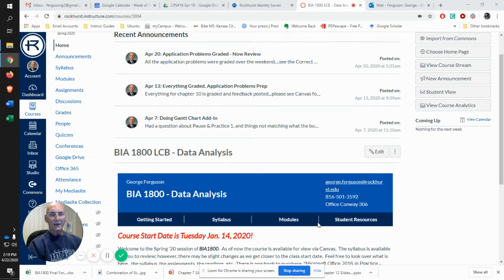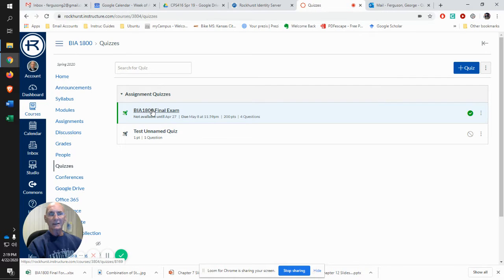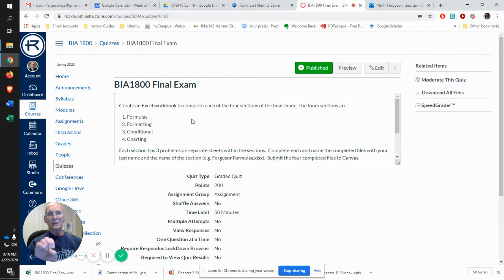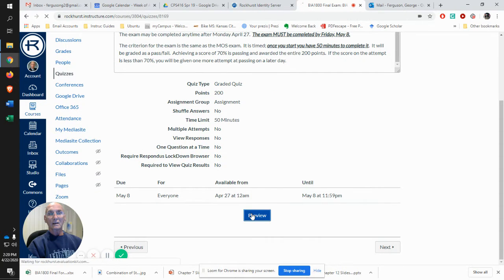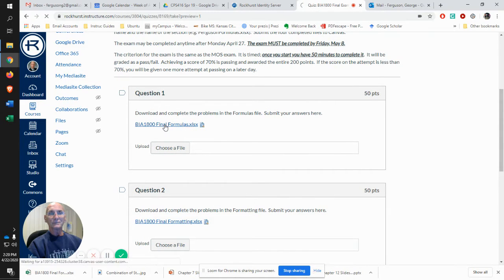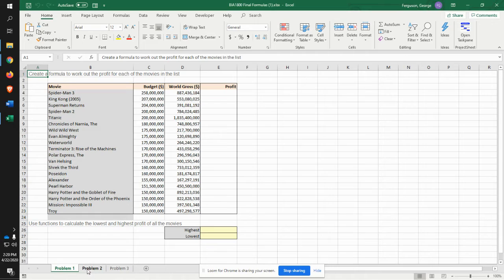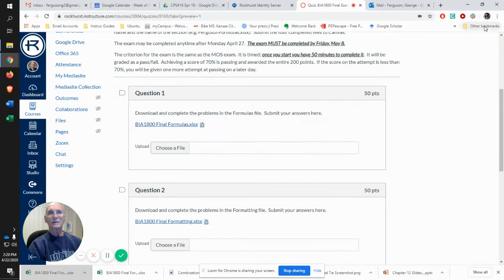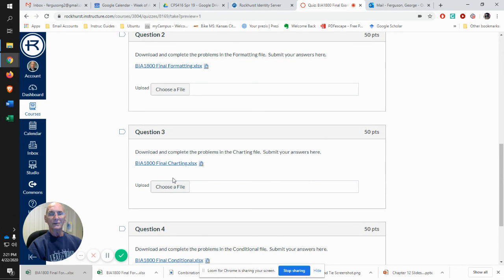Taking BIA1800 Final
Instructions on taking the BIA1800 final exam